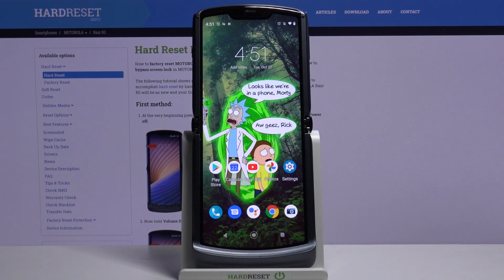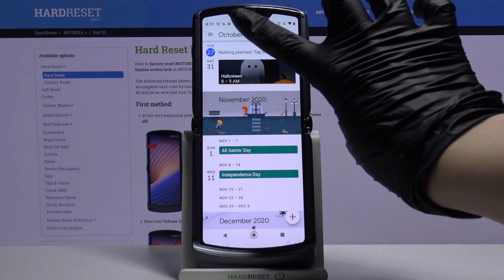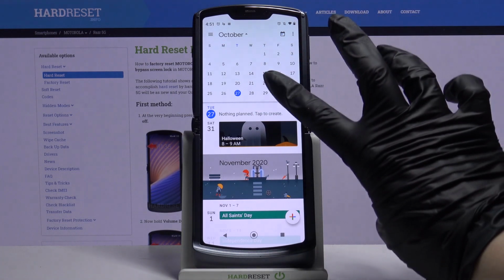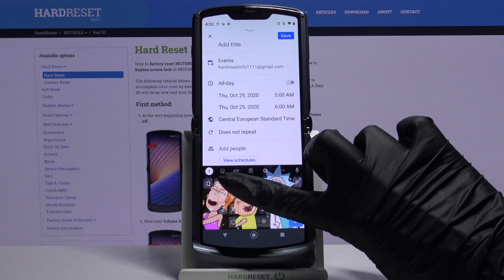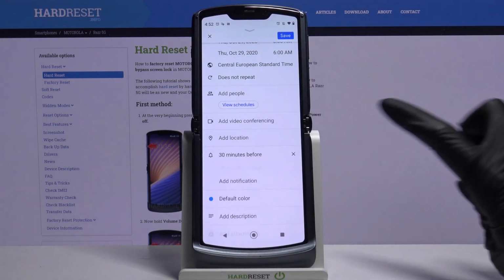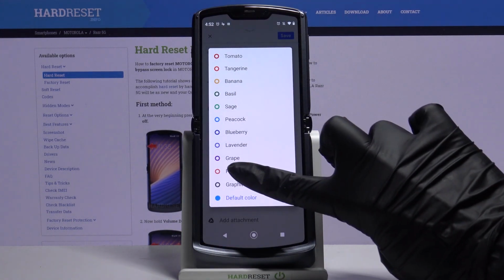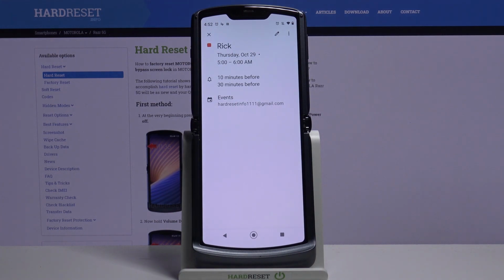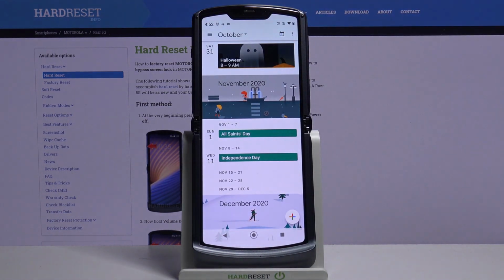How to Add Event to Calendar on Motorola RAZR 5G – Use Calendar App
Hi there! Do you know about the functions of the Calendar application on your Motorola RAZR 5G? We advise you to learn how to easily create plans or events in this application on your Motorola RAZR 5G. By setting reminders, you can change the type and name of upcoming meetings, set a repeat mode, and invite friends. Organize your event quickly and easily with our video guide above.

How do I Add an Event to Motorola RAZR 5G Calendar?
How to Create an Event on Motorola RAZR 5G Calendar?
How to Add Events in Calendar on Motorola RAZR 5G?